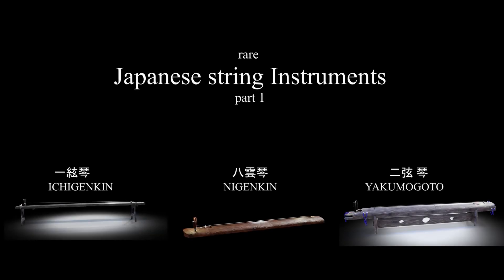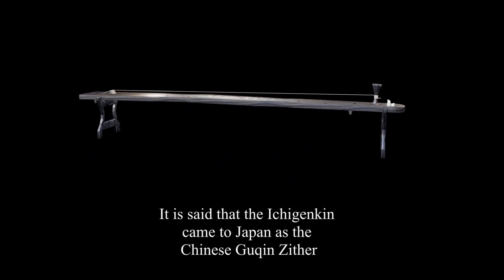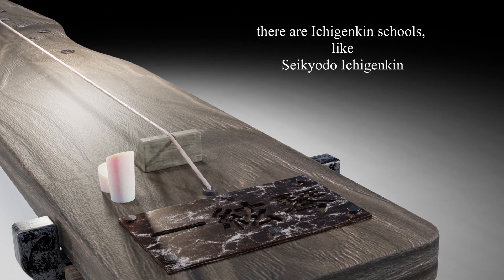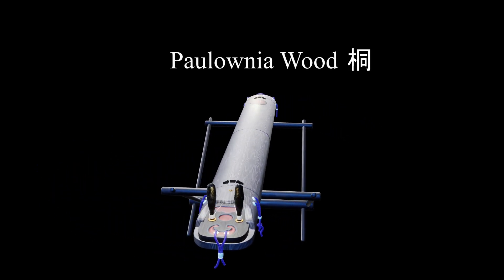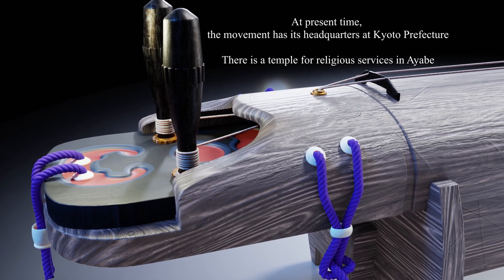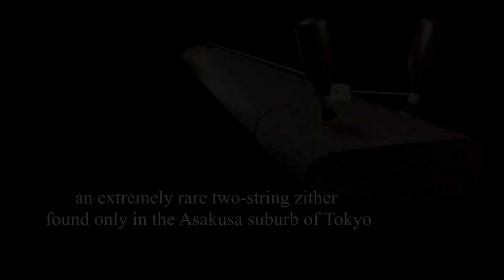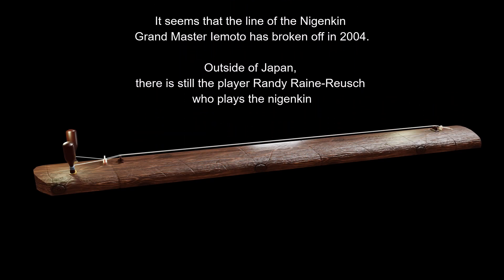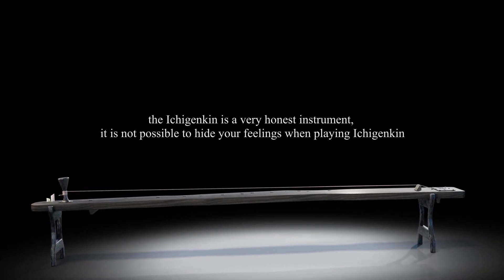Ichigenkin 一絃琴, Yakumogoto八雲琴, Nigenkin二弦 琴 - Japanese Rare String Instruments 1/2 弦楽器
The Georgia straight „news“
Seduced by the Sound of One String Playing
Interview with Randy  Raine-Reusch (musican)
by Alexander Varty on September 23rd, 2004

Ichigenkin Kochi

YAKUMOGOTO

NIGENKIN

MET MUSEUM

koto n strings.wav
by
ingsey101

Instrumental samples – Piano-koto-synth-loop.wav
by
4barrelcarb

VOICE:
oddcast
Text-to-Speech
Julie(US)Haruka(JP)